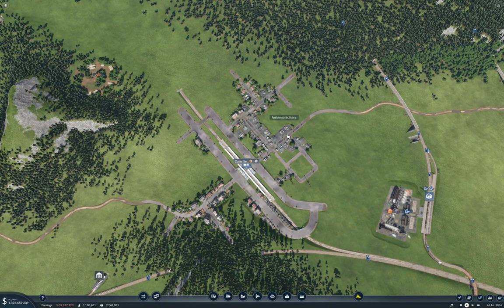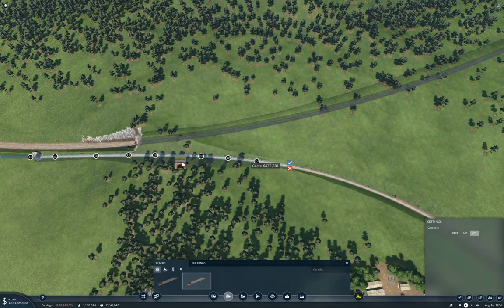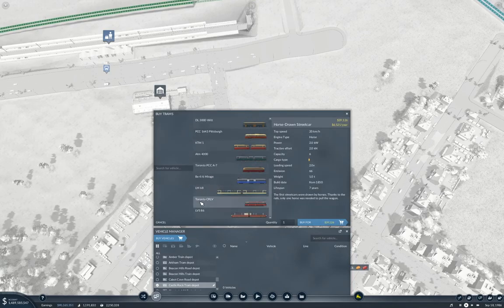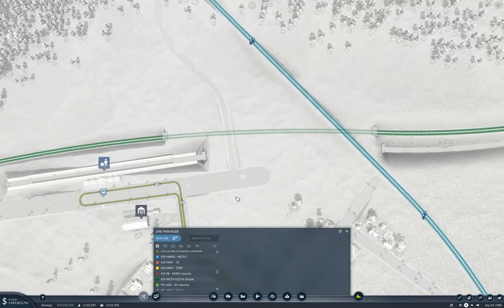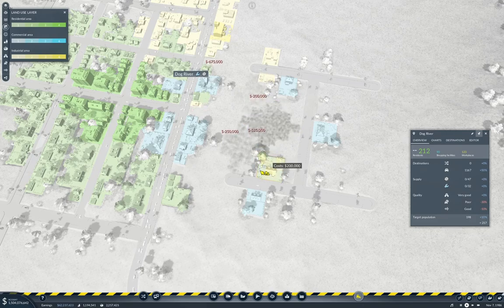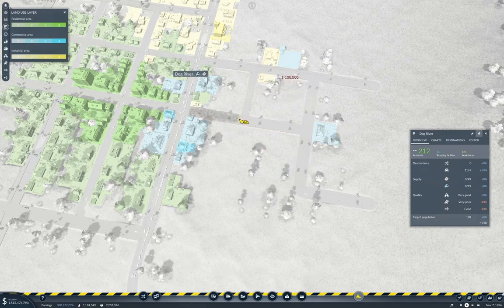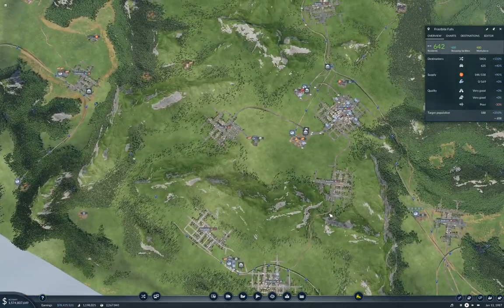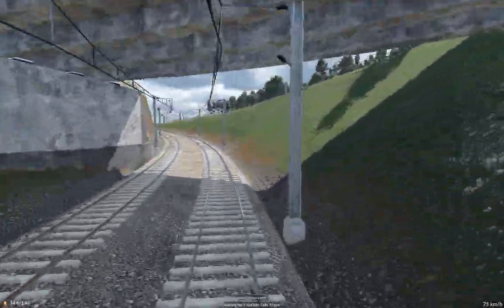Transport Fever 2 - Dog-Leg to Dog River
There really isn't a dog-leg per se. It just sounded cool. Or something. Anyway, extending the connections from Frostbite Falls.